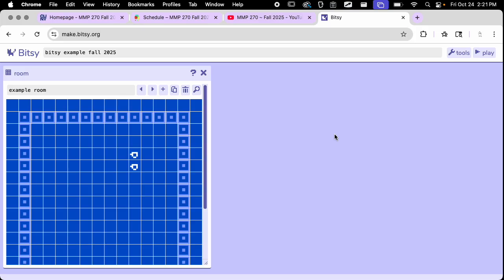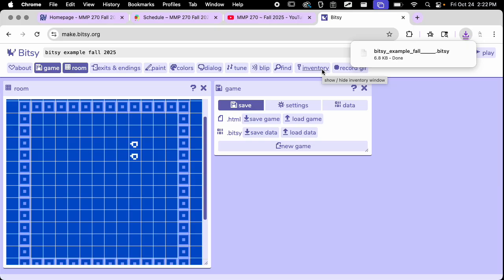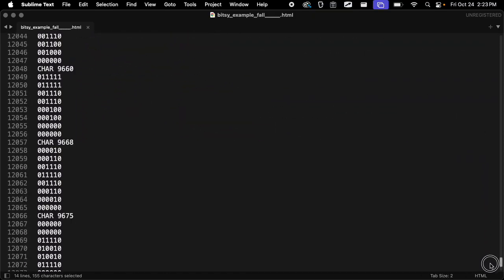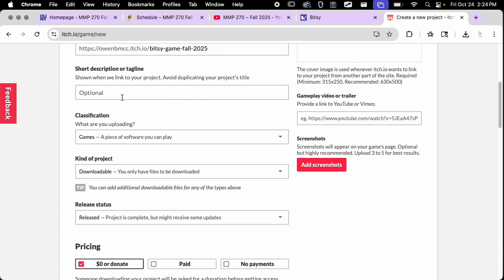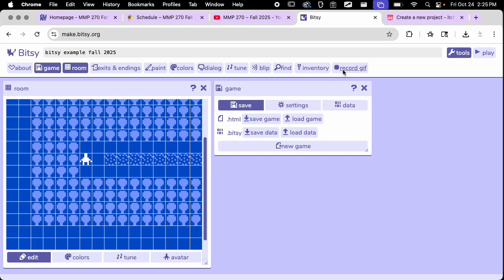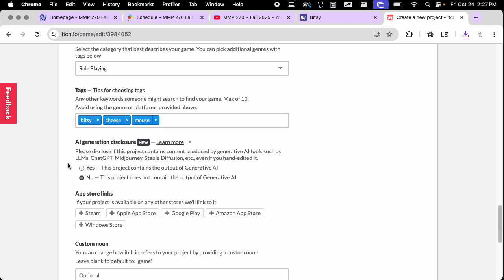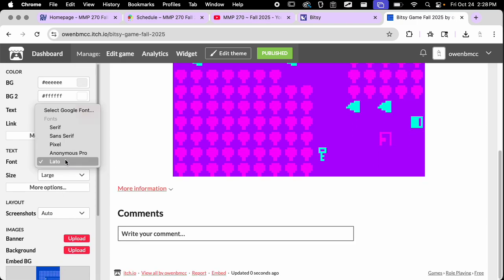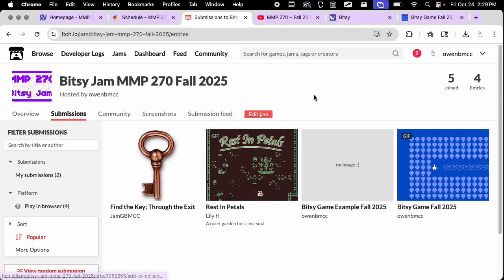Bitsy upload (in class) ~ MMP 270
This video reviews the steps for uploading a Bitsy game to Itch.io.